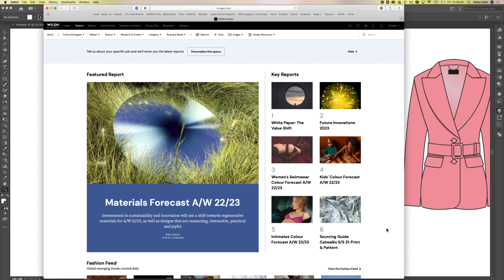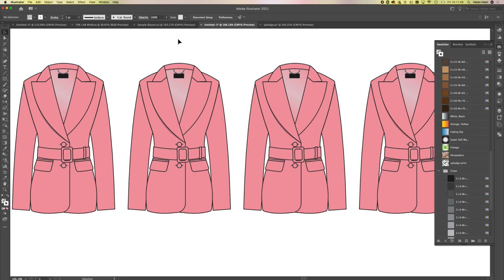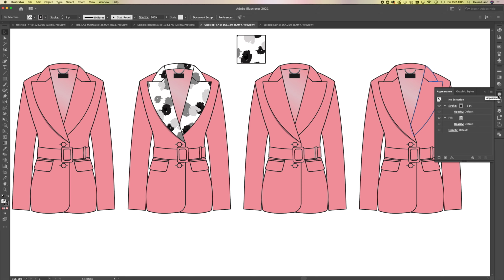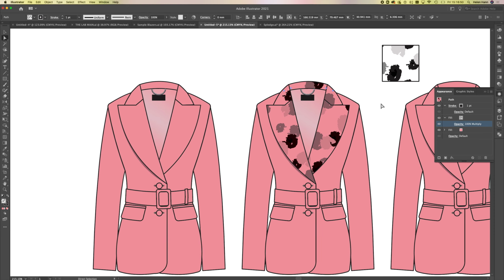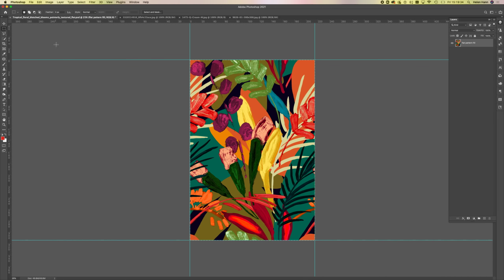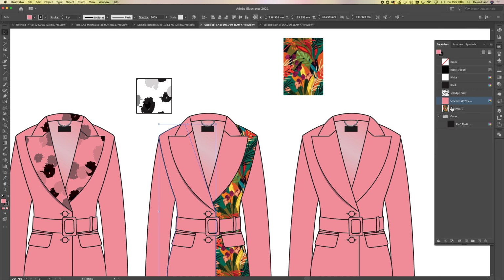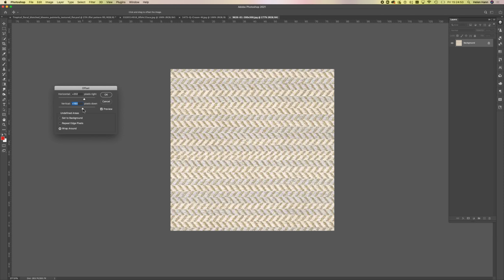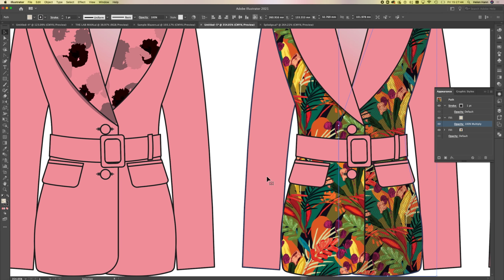illustrator Appearance Panel Workshop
Adobe Illustrator tutorial. How to use the appearance panel to add multiple fills. Using both vector and pixel based patterns to add colour and texture to your fashion flat drawings.